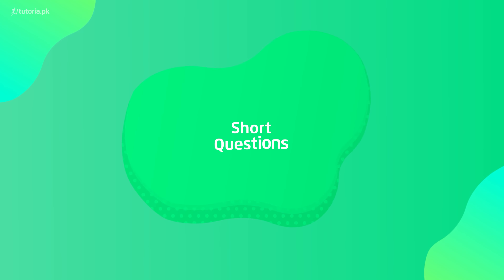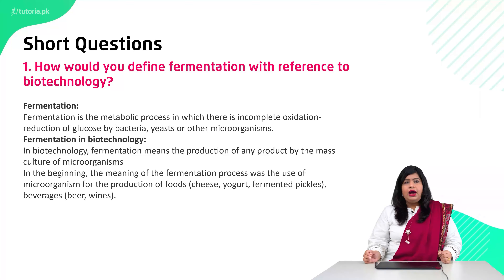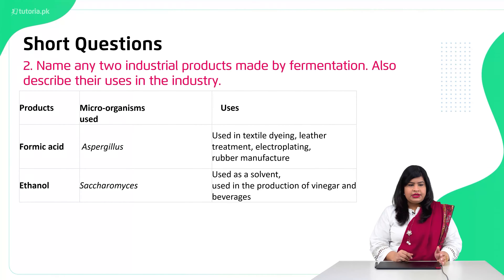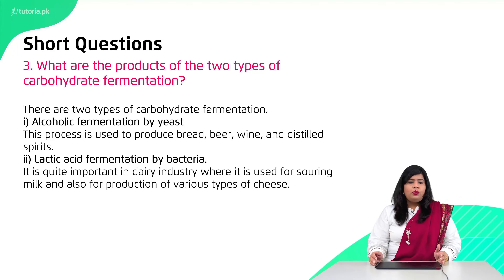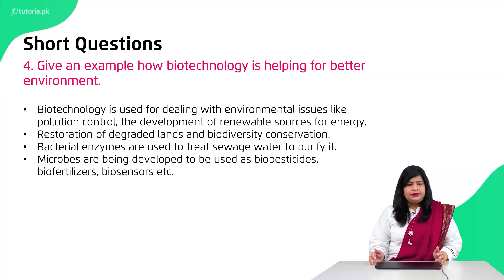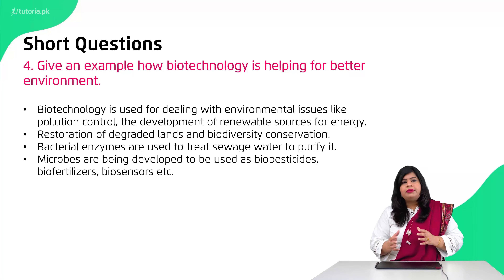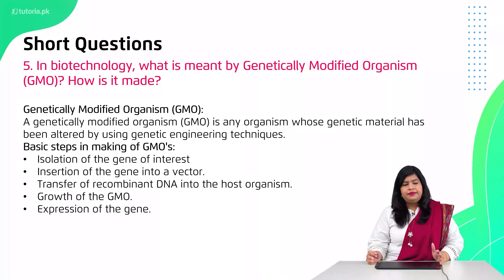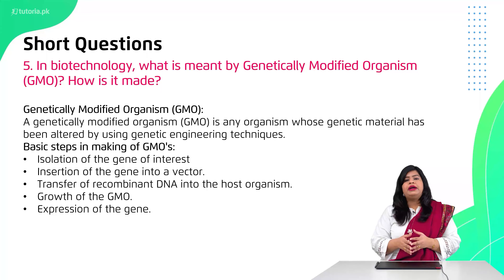Biology Class 10 | Chapter 8 | Book Exercise 8.3 | Short Questions | in urdu | tutoria.pk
Let’s take a look at the Class 10 Biology Chapter 8 “Biotechnology”.

Biology is the study of living organisms, divided into many specialized fields that cover their morphology, physiology, anatomy, behaviour, origin, and distribution. This video lecture introduces students to the concept of Biotechnology and its scope in the field of medicine, food and agriculture and environment. The video lecture gives an overview of Fermentation and its types and uses such as Alcoholic and Lactic Fermentation. The video explains Fermented foods, Cereal products, dairy products, industrial products and fruit and vegetable products. The last section of the video explains the process of genetic engineering. The steps of genetic engineering such as isolation, insertion, growth and expression of the gene is explained in this video. In addition, the video also covers single cell protein synthesis in detail.

In this video, you will study Biology Grade 10 Chapter 8 Topic 12 "Book Exercise 8.3 | Short Questions" by instructor Zain ul Arfeen.